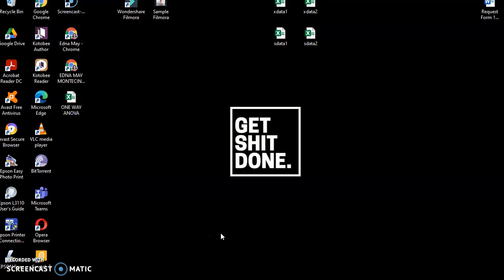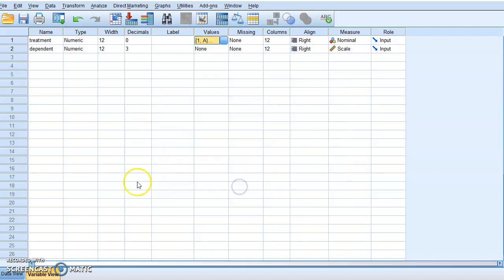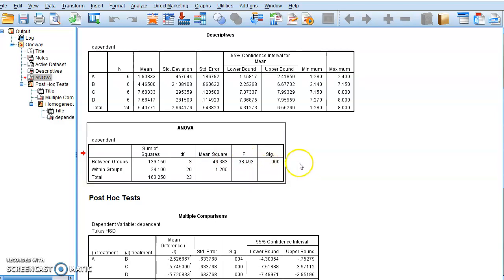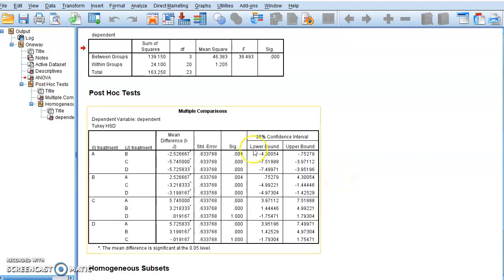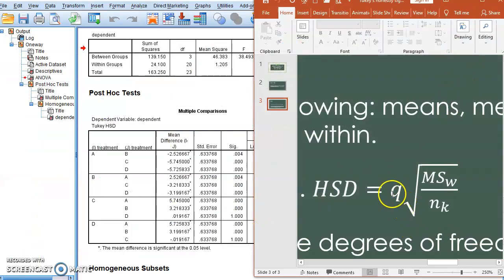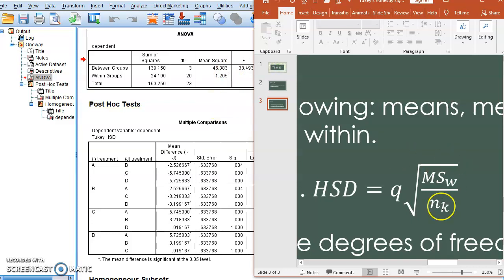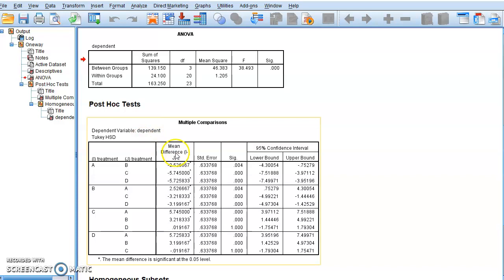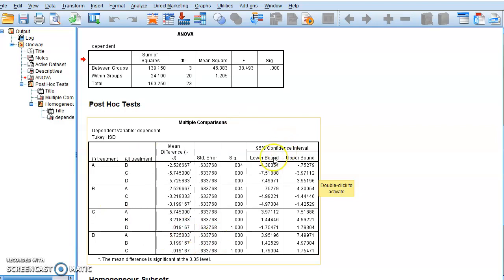SPSS Tukey HSD Tutorial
My practice video before presentation to the class.